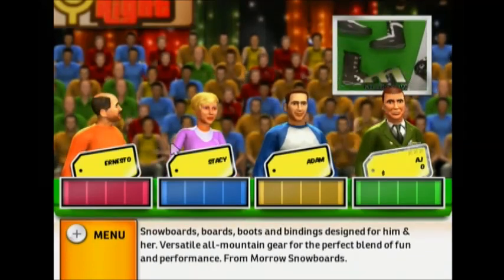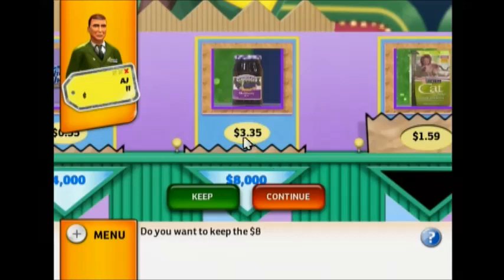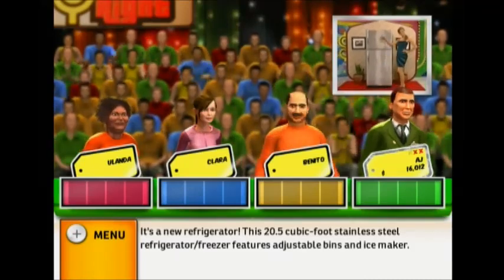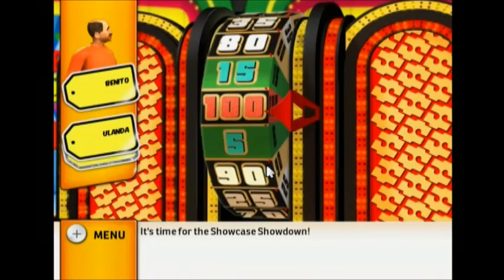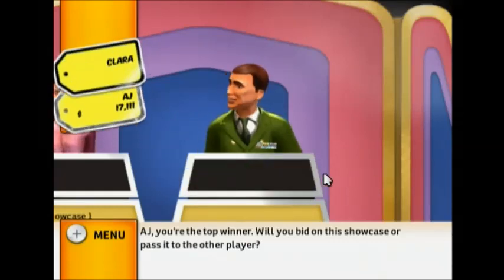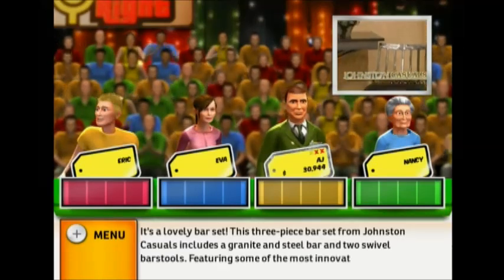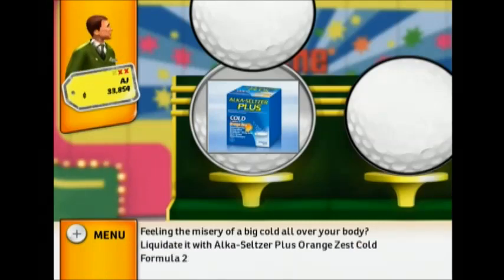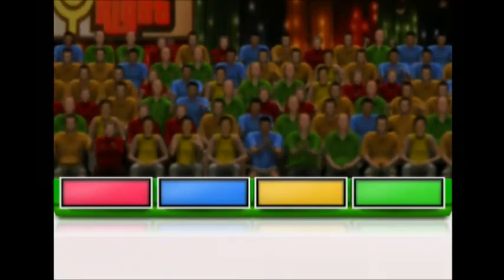The Price is Right 08 -Wii- Ep31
The hunt continues… let’s see how it goes today.